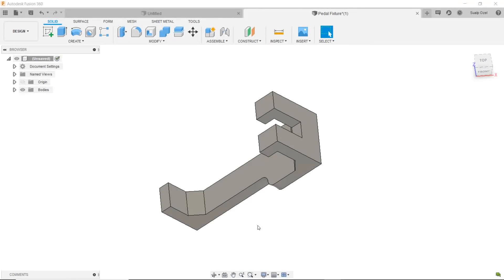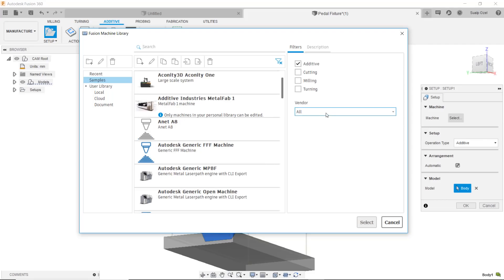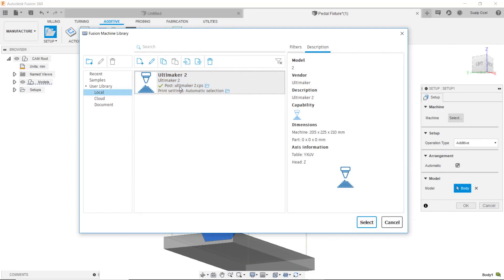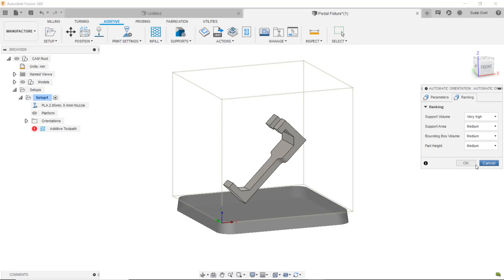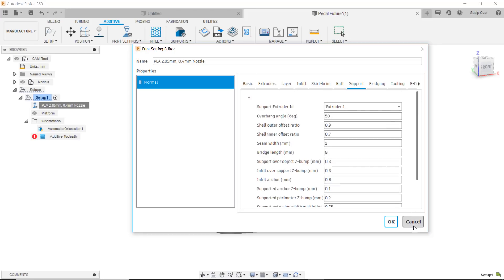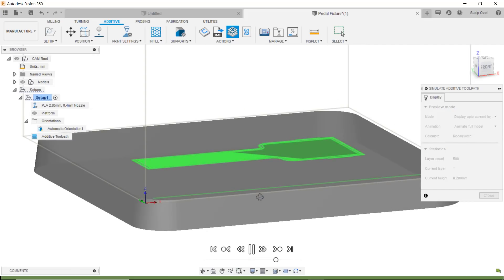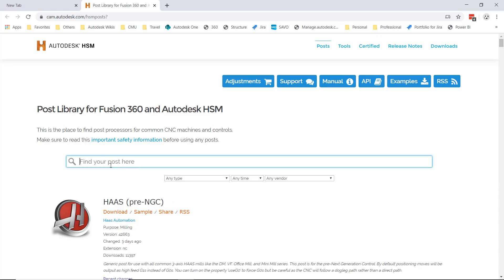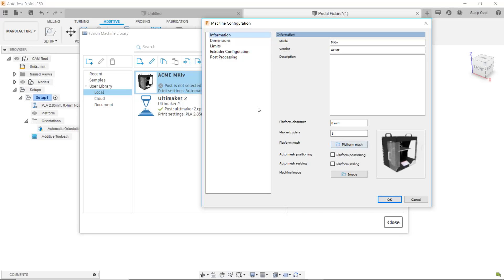3D Printing with Fusion 360 FFF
Additive Product Manager Sualp Ozel takes you through the new FFF (fused filament fabrication) functionality in Fusion 360 so you can 3D print straight from Fusion 360.

Note that the Manufacturing Extension is *not* required to use FFF in Fusion! Happy printing!